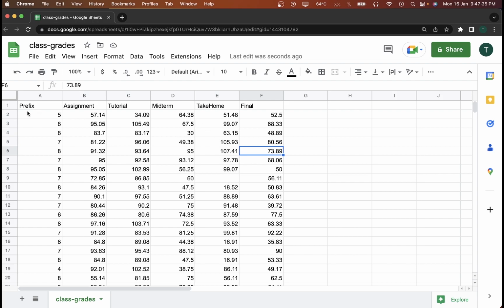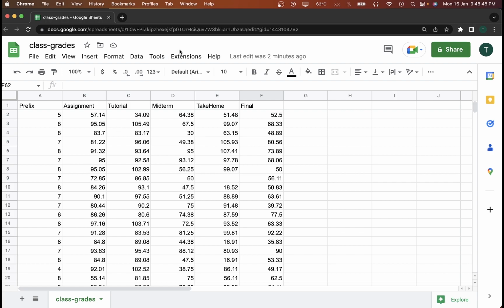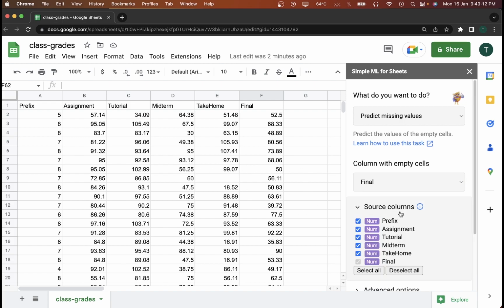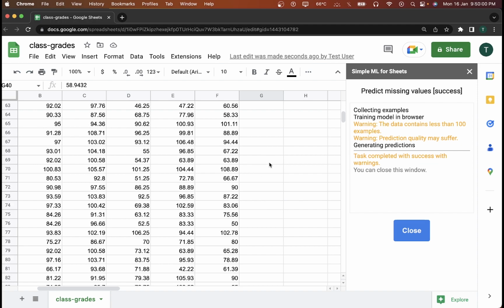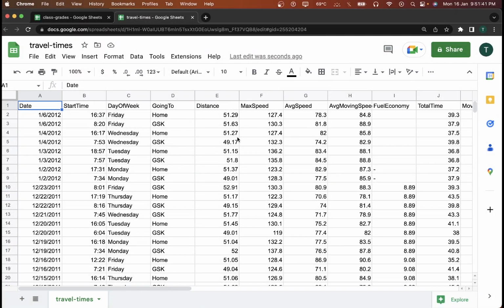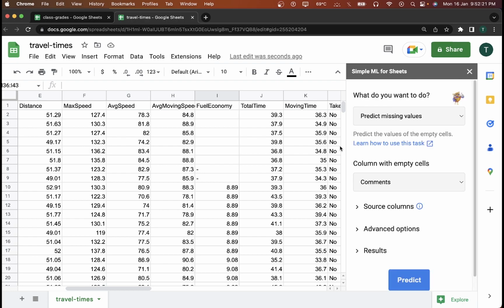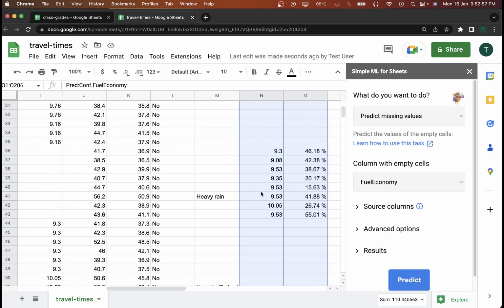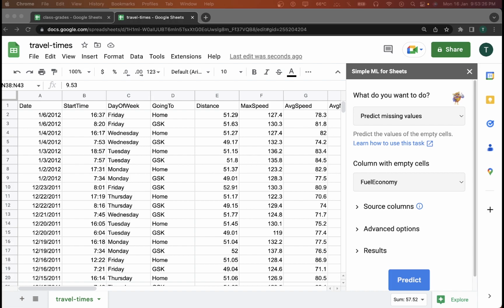Machine Learning in Google Sheets - Predict Missing Values using Simple ML | Aryan Irani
Welcome!
In this video we will be using the Simple ML Add-on to predict missing values in Google Sheets.